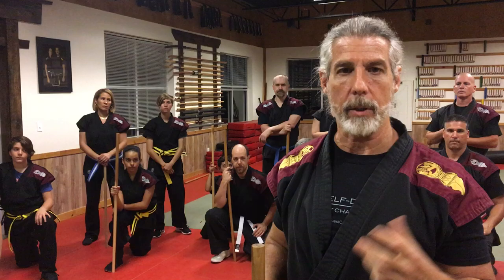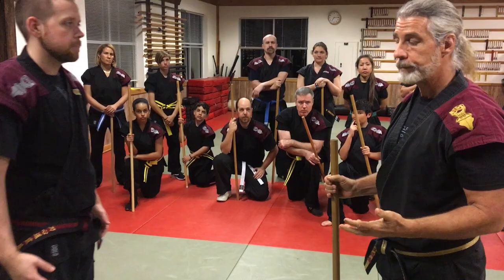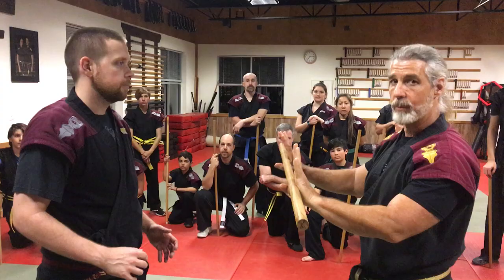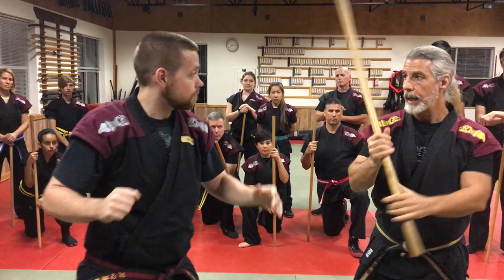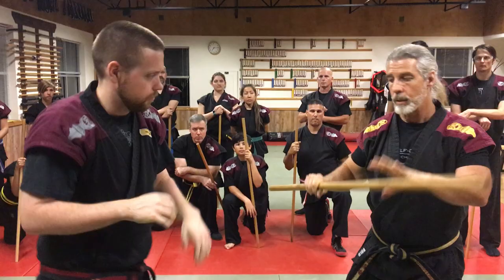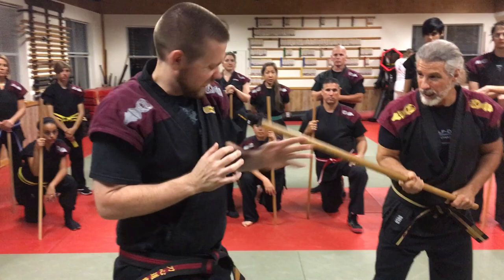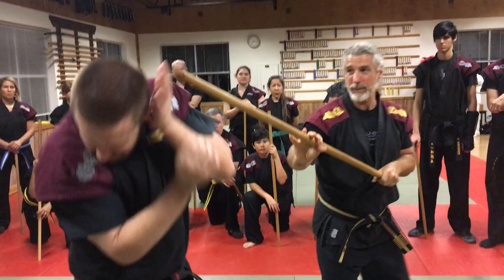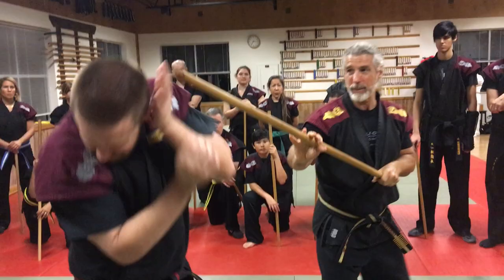Walking Stick Technique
If you live in the Tampa / Wesley Chapel area you can train with us in person. for more info.